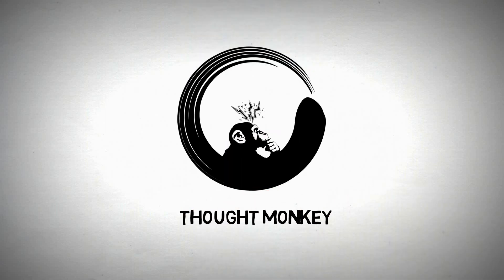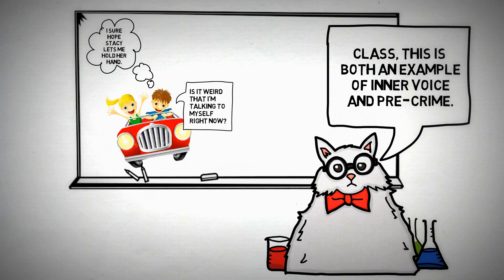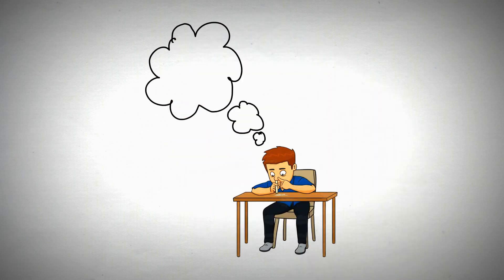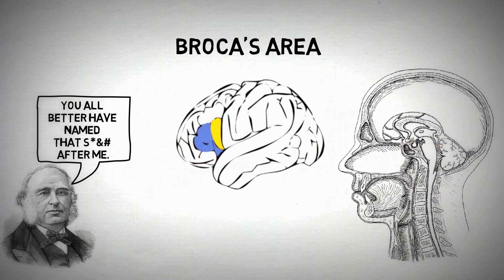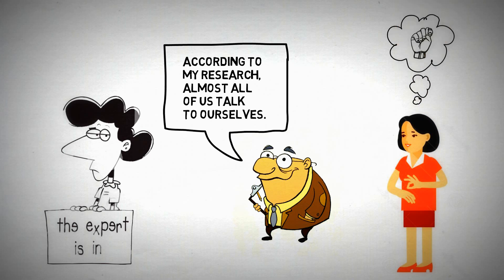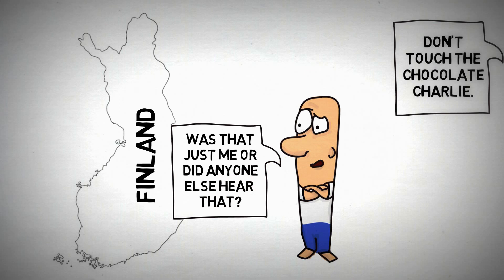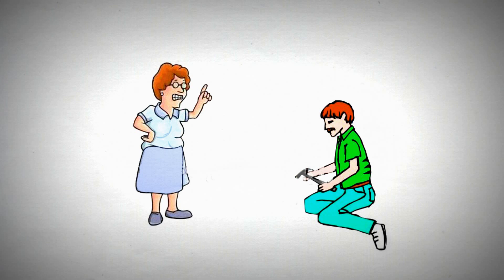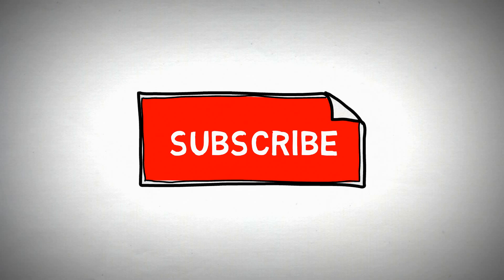Your Internal Monologue: Why People Talk to Themselves in 3 Minutes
Do you ever talk to yourself? Yeah, me too. This is called your inner voice or sometimes your internal monologue. Ever wonder why? Well psychologists from Lev Vygostky to modern professors have been studying this for years. Watch the video to learn what we know about why you talk to yourself.

Script:

Have you ever been talking to yourself when a friend walks in the room? Yeah, super awkward. But why? Everyone talks to themselves. Whether it’s out loud or just in their head. When I’m on super long road trips I usually end up having a full on conversation with myself. Or if other people are around, the conversation just simply moves into my head.

Scientists call this our internal monologue or sometimes refer to it as our inner voice. It’s so weird, because not only are we constantly having silent conversations with ourselves, but it often feels like we can actually hear our conversations out loud even though it’s happening in our heads.

Since the dawn of the study of psychology, psychologists have been studying our inner voice. The Soviet psychologist Lev Vygostky believed that our inner voice occurred because of the internalization of external speech. So for example when you hear yourself or another speak out loud, you internalize the sound of it and recreate the sounds you’ve perceived in your mind. That’s why your inner voice sounds like your voice and when you are thinking about what your mom might say to you after doing another bump of Chuck Norriss, you recreate the sound of her nagging voice asking you why you haven’t settled down with a nice girl and gotten married yet.

You see, scientists have found through neurological experiments that the same part of brain used when we talk out loud is used when we are using our inner voice. This is called Broca’s area – and you guessed it, it’s named after the scientist who discovered the link between speech and that part of the brain. And as we use Broca’s area, simultaneously we are using the same muscles in our throat that we use just before we make sound come out of our mouths – the Larynx. Wonder where that word came from? Well, look it up ‘cause I have no idea.

Anyways, almost everyone talks to themselves. For many years, some professor at the University of Las Vegas studied this shit and found that while it is still unclear as to why exactly we have an inner voice, we almost all do. Of course there are exceptions such as some dyslexic and deaf people who both report having an inner voice that is made up of mostly visual pictures or symbols rather than sounds like normal people do. And by normal I don’t mean that dyslexic and deaf people are abnormal, rather that – well no I guess that’s what I’m saying.

Speaking of abnormal people, those who have auditory hallucinations probably think they are hearing voices due to the fact that their inner speech may just be not recognized by them as self-produced. The evidence shows that the same parts of the brain that are active during inner speech are active during auditory hallucinations. In a 2012 Finish study, it was found that during auditory hallucinations, the part of the brain that is tied to self-awareness is less active, meaning that auditory hallucinations might be a result of hearing one’s own inner speech without being self-aware that they are having inner speech.

Ok. But why do we talk to ourselves? Well I hate to break it to you, but the answer to that isn’t quite known. It might be an evolutionary step as our inner voices actually help us with tasks. For example chess players whose inner voices are suppressed aren’t able to perform as well as those whose inner voices aren’t interrupted. You may experience this when a person is talking to you while you are in the middle of a project. While out of politeness you may continue to converse with the person, you silently want to cuss them out because you just f’ed up the Lego Star Wars Sandcrawler that you had been working on for hours.

Our inner voice can also act as a motivator and help us overcome difficult situations by urging us to strive on and not give up. However, it can be just as damaging as helpful. Many describe their inner voice to be nasty or cruel. We’ve all been there. But you, know, don’t let it get you down.